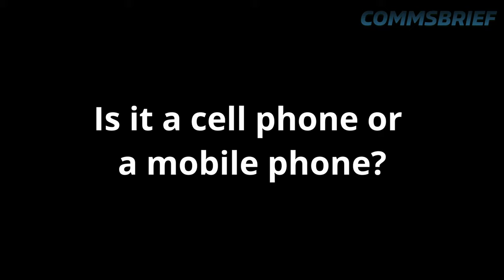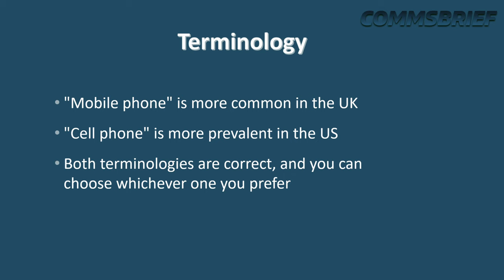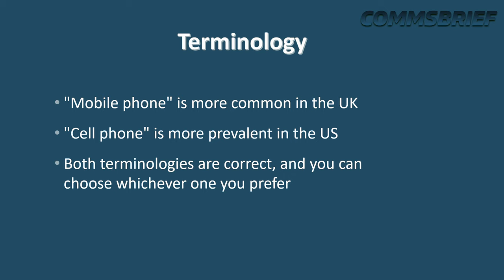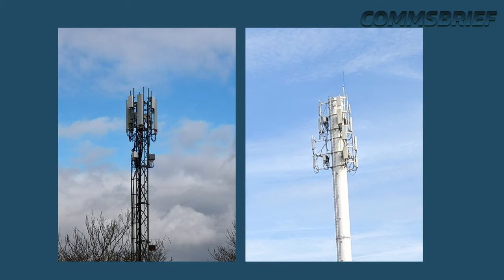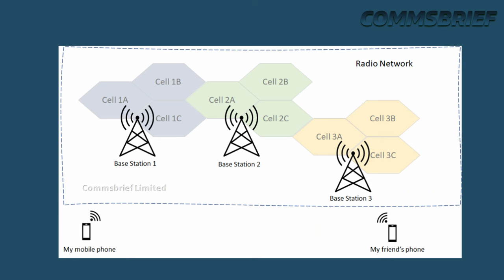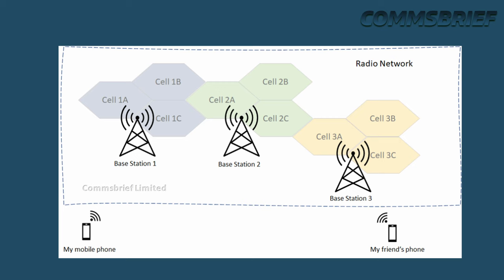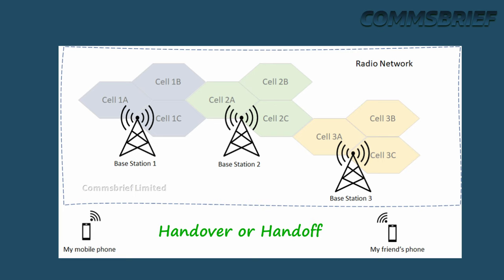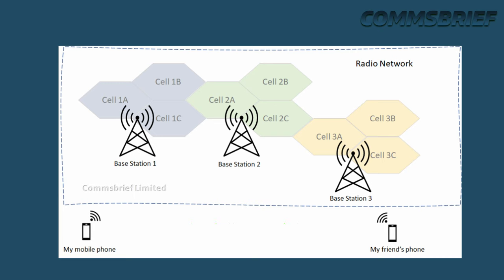Cell Phone vs. Mobile Phone: What’s the Difference? – Telecom Basics Explained